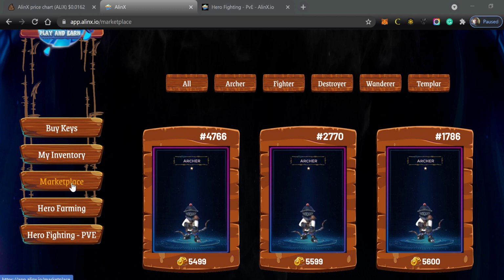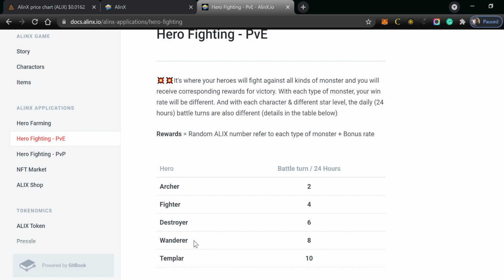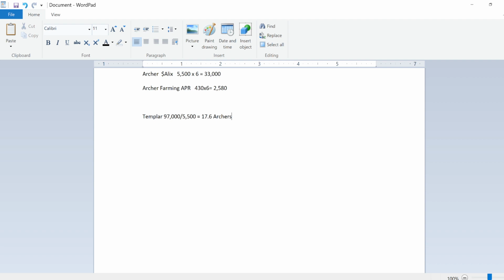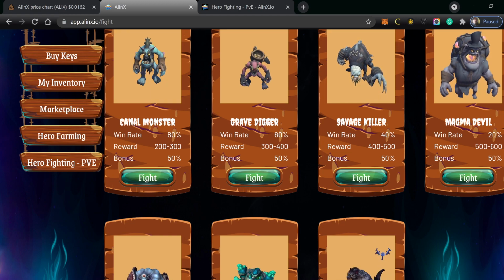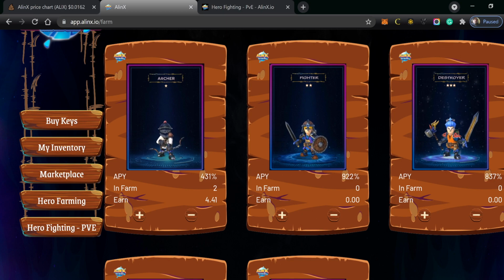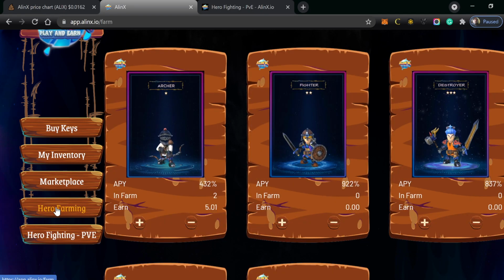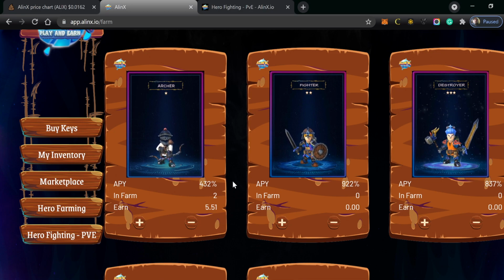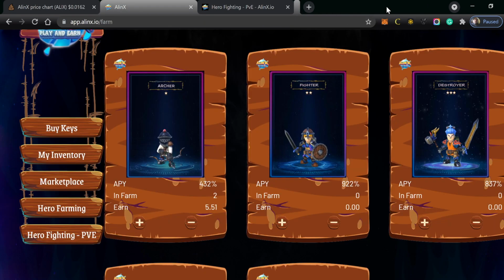Alinx $Alix / Why you should be only buying Archers currently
I will try and keep you up to date on everything Playtoearn (P2E) crypto-based games.

ChainID: 56
Symbol: BNB
Recommended YouTuber's for NFT  play2earn

NFT research Sites.